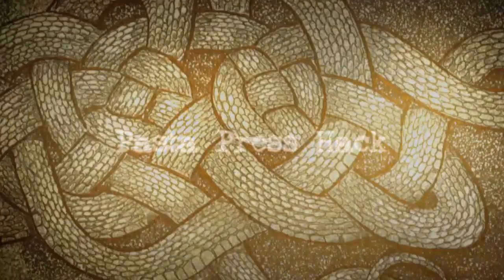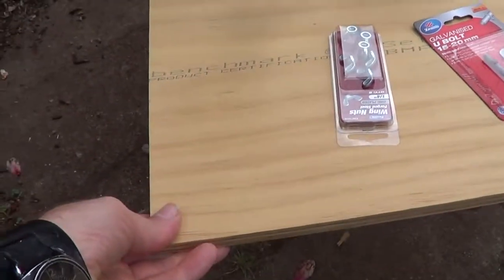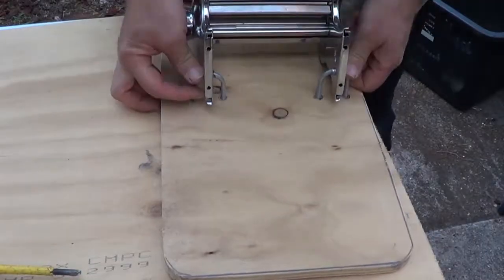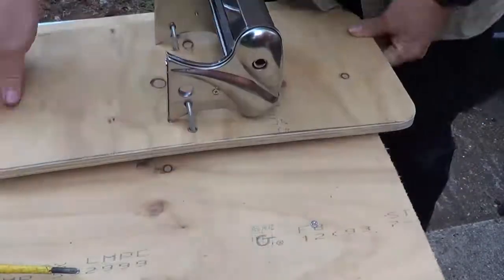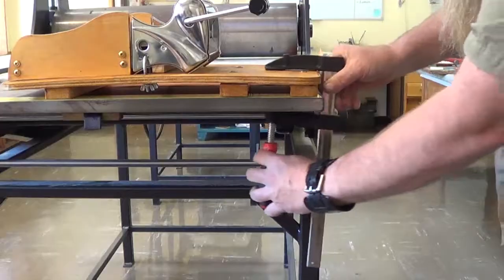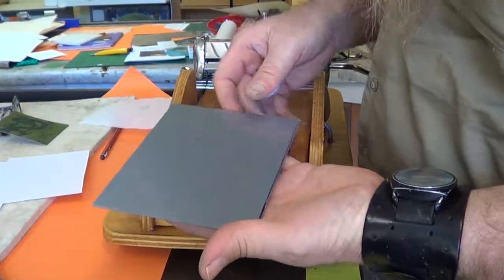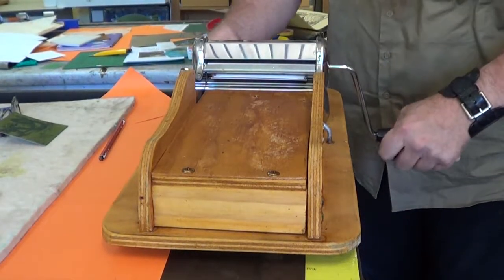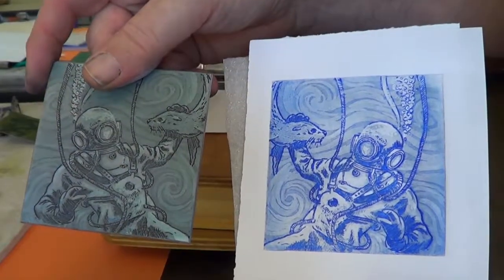Printing with a Pasta Press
How to hack a pasta press to make an etching press